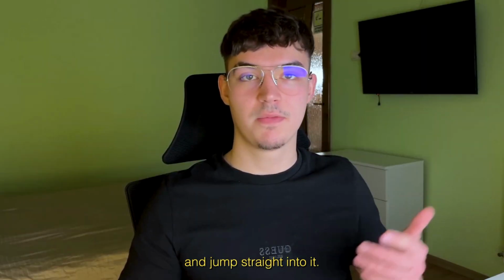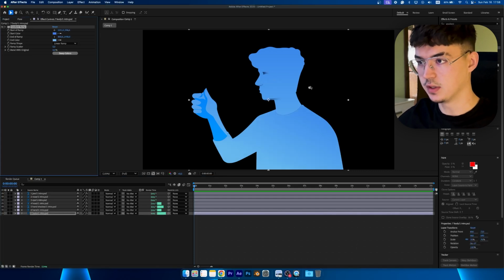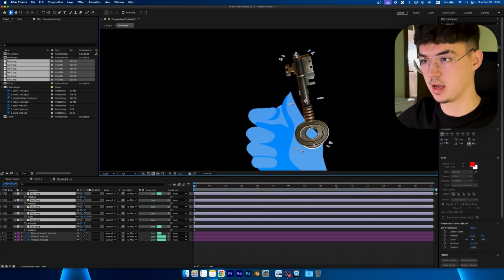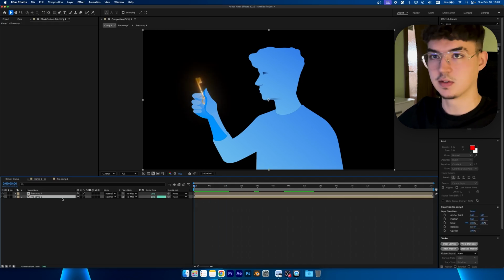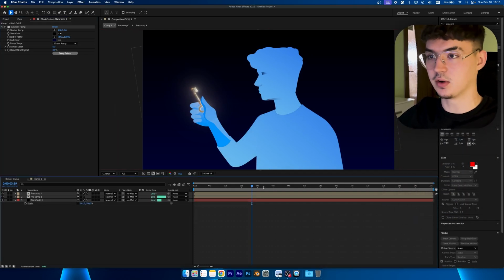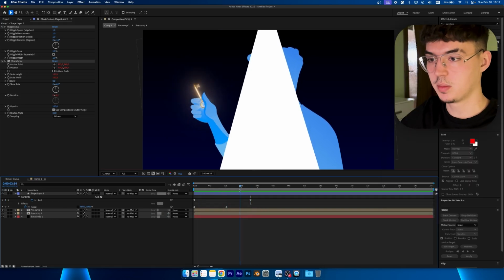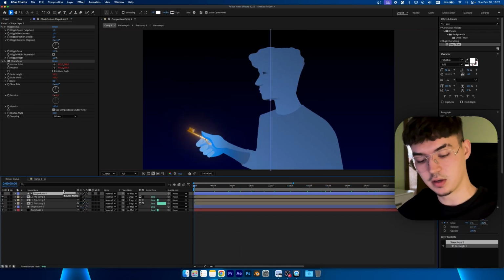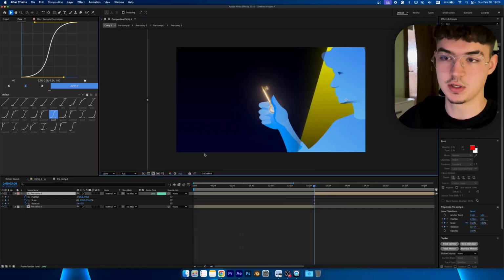Steal This Animation Technique To Instantly Upgrade Your Edits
Learn to recreate this crazy animation in After Effects in less than 15 minutes! Alongside this tutorial, you may learn many things related to editing.